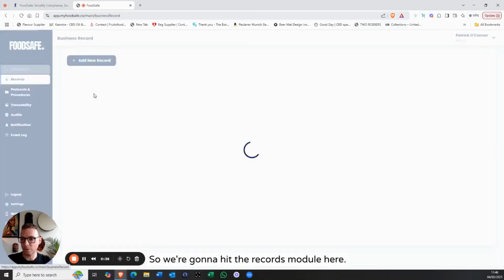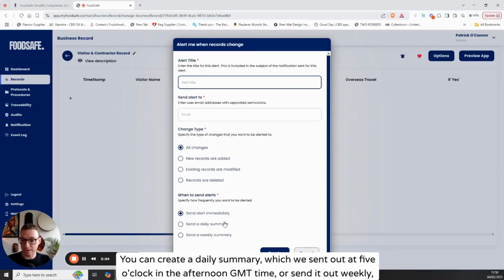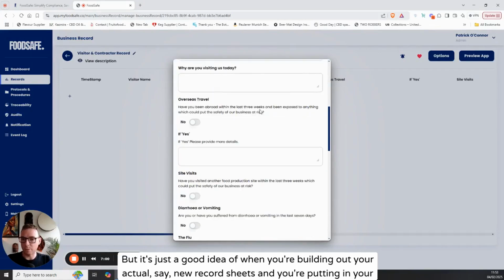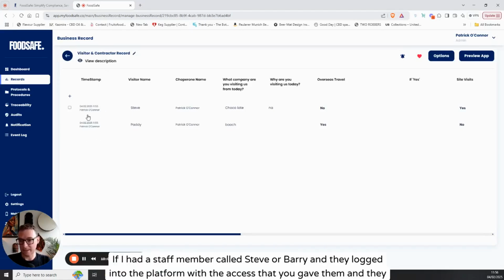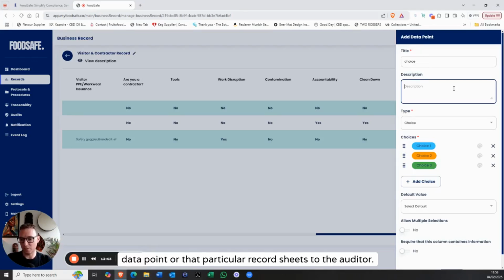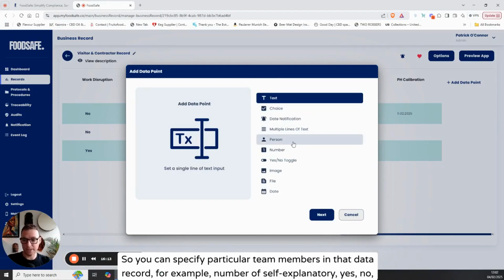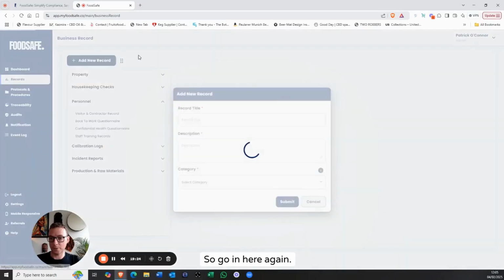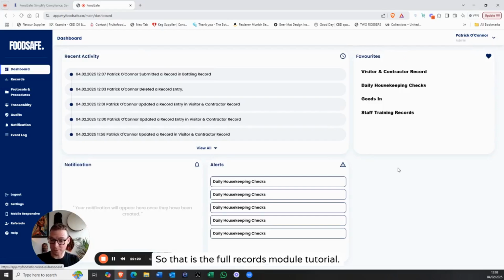Getting Started with FoodSafe's Record Sheets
In this video, I walk you through the next steps to get started with our record sheets. I cover how to customize titles and descriptions, set up alerts and manage user access. It's important to provide detailed descriptions for audit reports, and I also demonstrate how to create categories and subcategories for better organization. Please reach out if you need any additional help or have questions!

Chapters:
00:00 Introduction
00:14 How to Access the Free Trial
00:31 Navigating the Records Module
00:35 Using Pre-Built Record Sheets for Compliance
01:10 Understanding the Record Menu
01:14 Getting Started with Your First Record Sheet
02:00 Editing Record Sheet Information
02:26 Setting Up Alerts for Record Sheets
03:53 How to Delete a Record Sheet
04:38 Managing User Access To Records
05:28 Exporting Record Sheets for Audits
05:35 Previewing Your Records in the App
06:49 Adding Data Rows to Your Record Sheet
07:47 Editing Data Within a Record Sheet
08:00 Time Stamps for Team Accountability etc
08:51 Formatting & Customizing Data Points in Record Sheets
10:21 Adding New Data Points & Expanding Your Record Sheet
11:41 Automating Date-Based Notifications
13:56 How to Delete Data Rows
14:15 Creating a New Record from Scratch
15:18 Using the Mobile Responsive Version
16:38 Organizing Records with Categories & Subcategories (Mobile)
18:14 Final Thoughts & Best Practices

Getting Started with Record Sheets | Simplify Compliance with FoodSafe

Are you tired of manual paperwork and last-minute compliance stress? In this video, we’ll walk you through FoodSafe’s Record Sheets—the ultimate tool to streamline food safety documentation, pass audits with ease, and stay compliant with key standards like SALSA, BRCGS, ISO 22000, FDA regulations and more.

🔍 What You’ll Learn:
✅ How to set up and customize record sheets for your food business
✅ Why real-time data entry is essential for compliance and audits
✅ How FoodSafe helps you automate HACCP logs, allergen checks, cleaning schedules, and traceability records
✅ One-click compliance reporting—never scramble for an audit again!

🚀 Who This is For:
📌 Small Food & beverage manufacturers needing audit-ready compliance documentation
📌 Business owners, quality managers, and compliance officers looking to save time and reduce errors
📌 SMEs working with SALSA, BRCGS, ISO 22000, or FDA requirements

💡 Stop the paperwork chaos and take control of your compliance today!